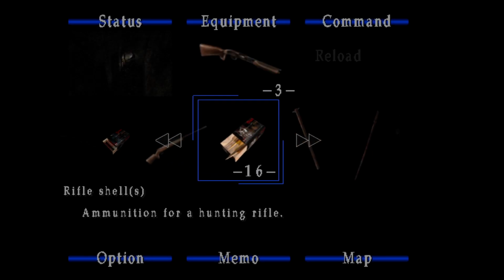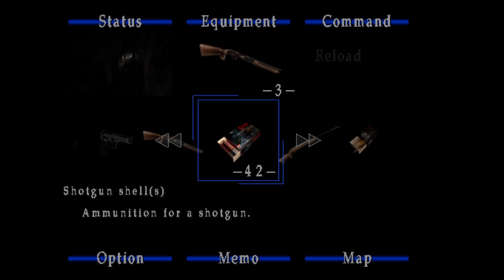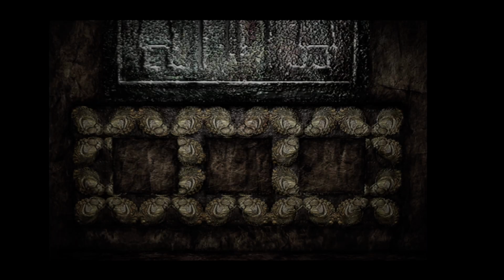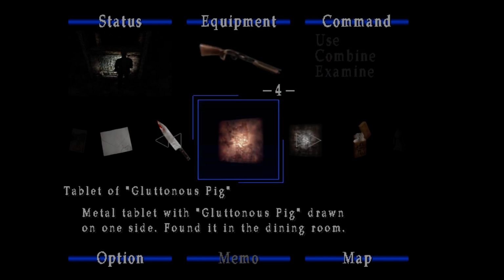SILENT HILL 2 PART 11 HOSPITAL MADNESS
demonofdeath2020